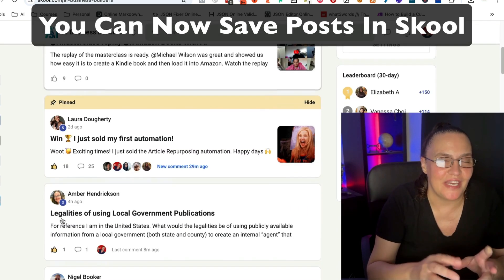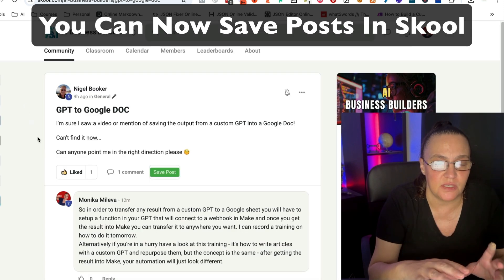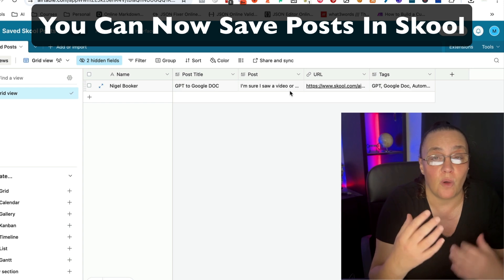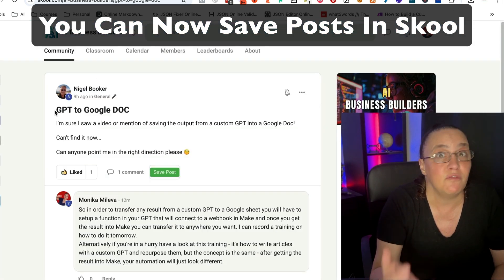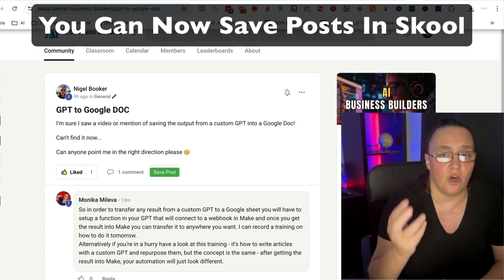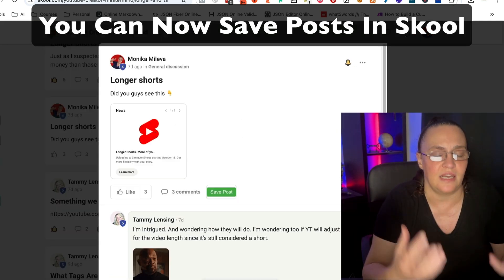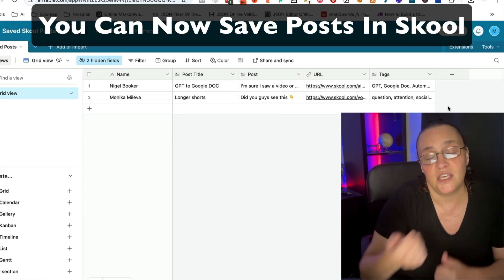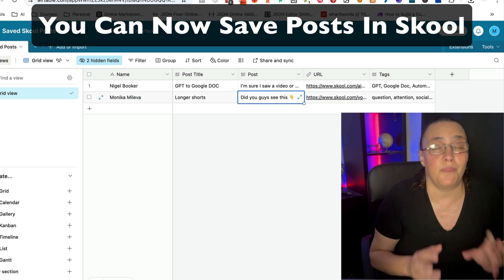My New Chrome Extension Lets You Save Skool Posts FOREVER